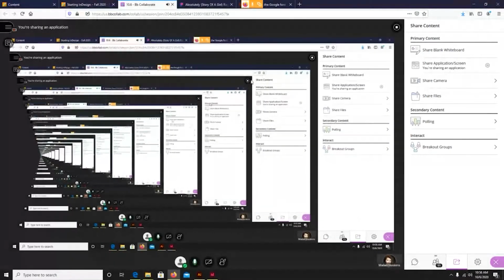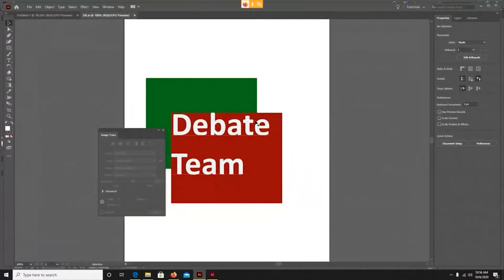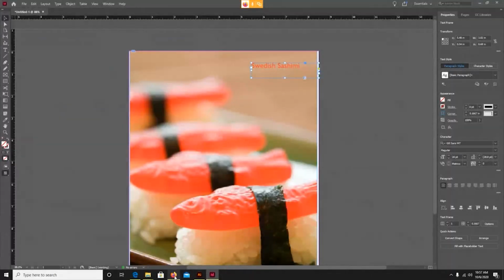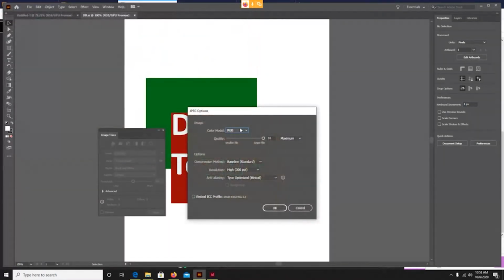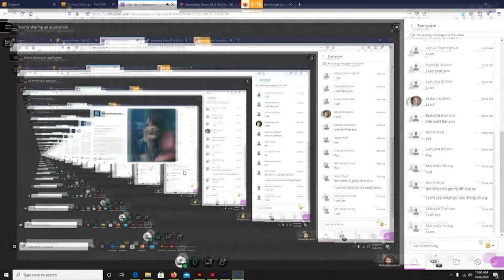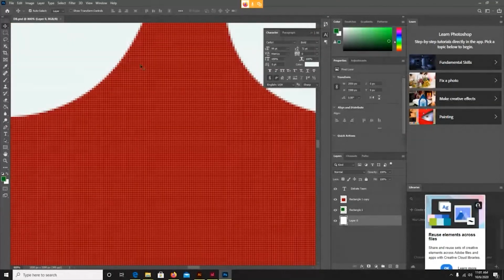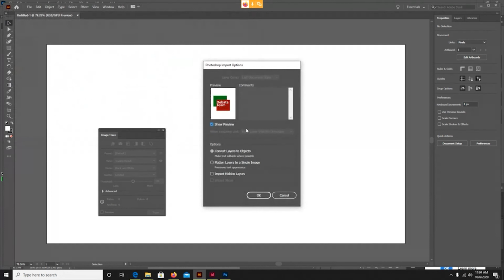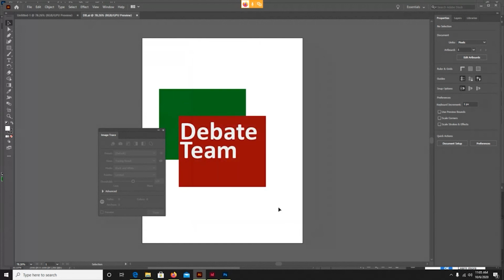JOUR 233 - Tips for Saving your Logo in Illustrator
This video discusses a couple common problems you may run into when finishing your logo for class. It talks about how to save your logo as a .jpg from Illustrator and how to save your Photoshop file (if you have one) as an Illustrator file.